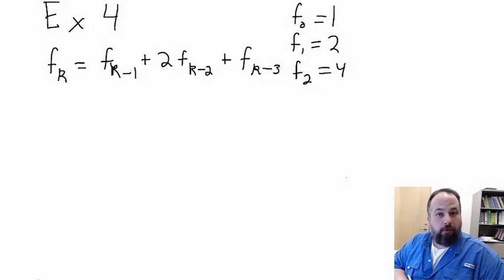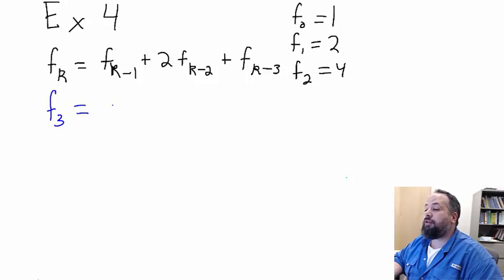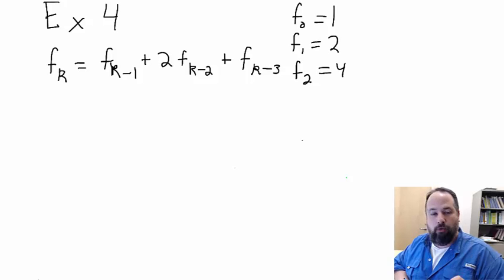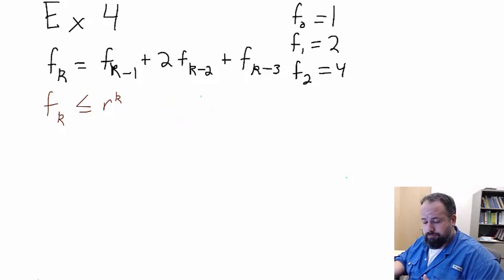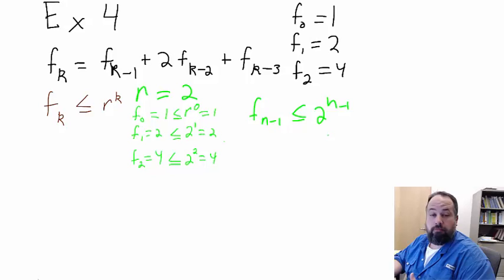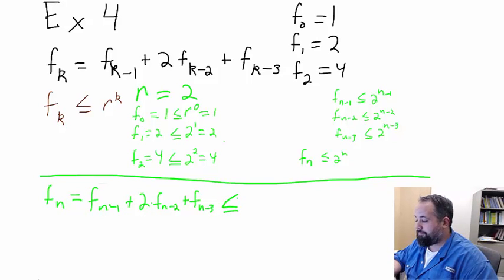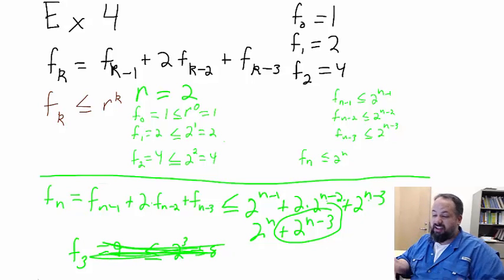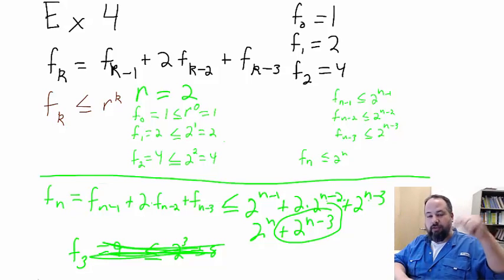Induction-Lecture 3: Example 4